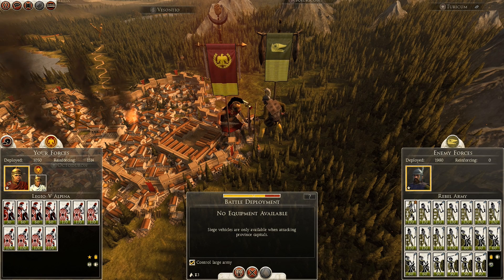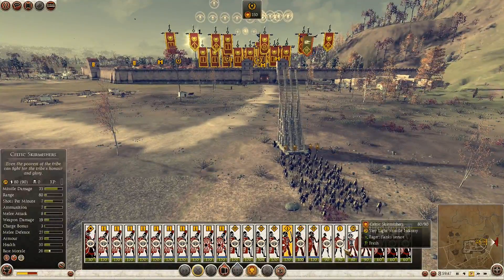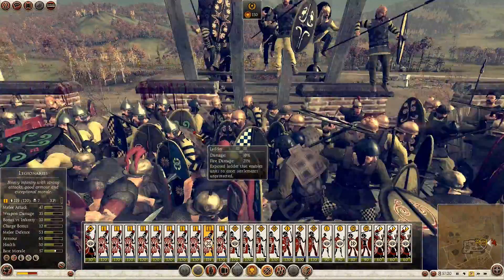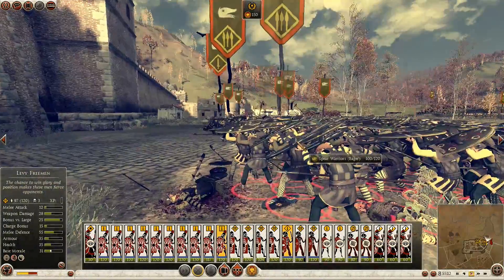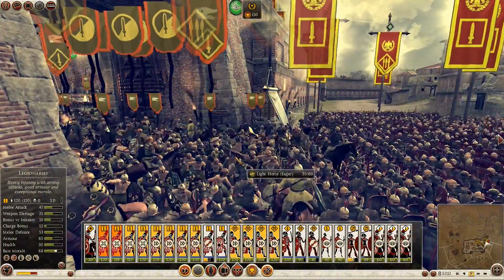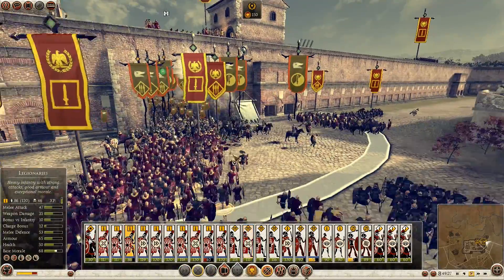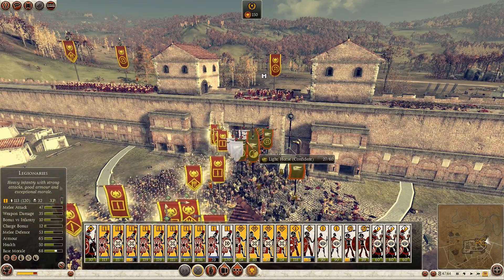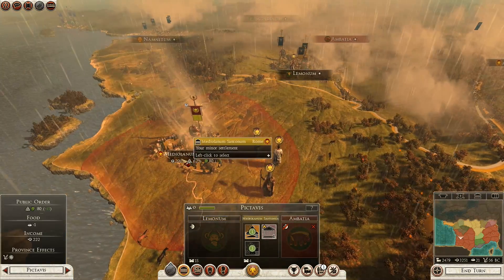Total War Rome II Caesar in Gaul Part 11 Man the Walls!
Rome calls on her legions to defend the walls from the Gallic hordes!